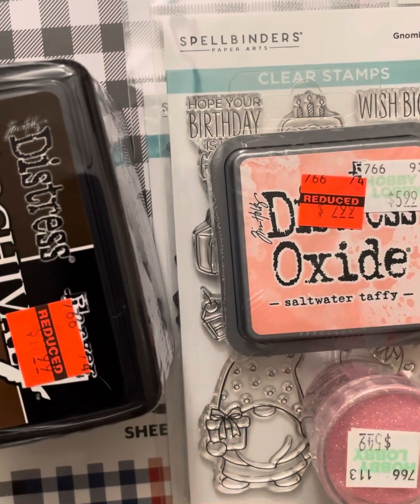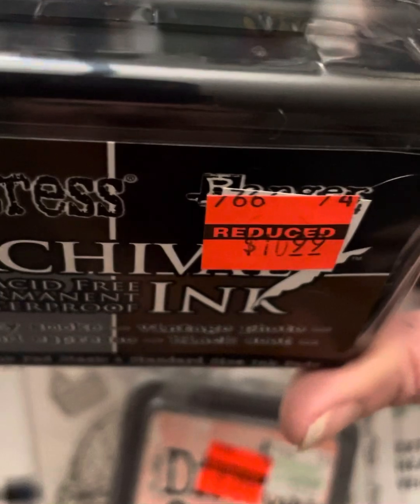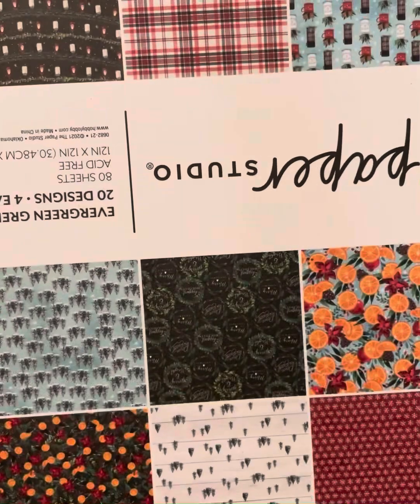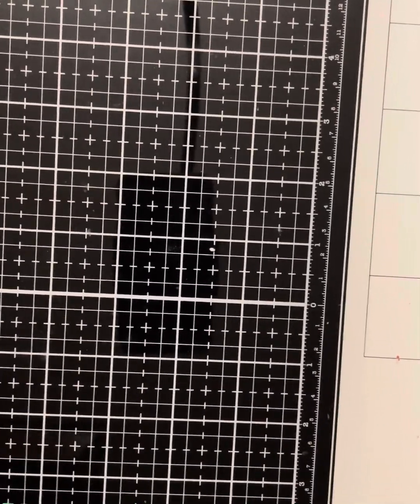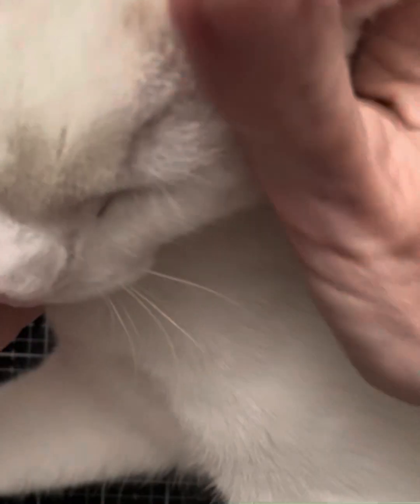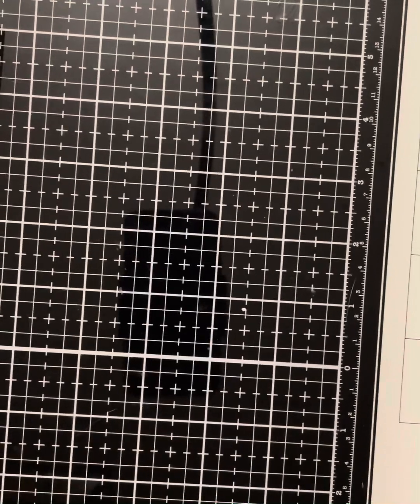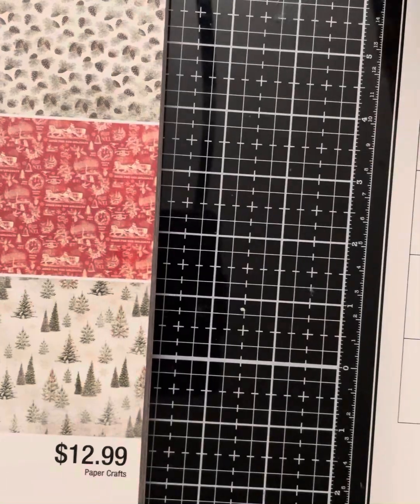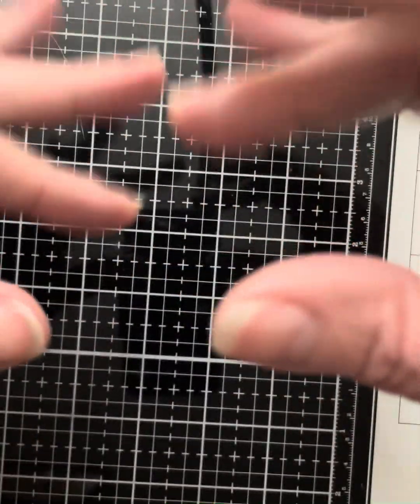Hobby lobby haul